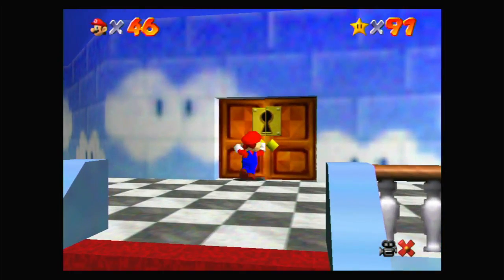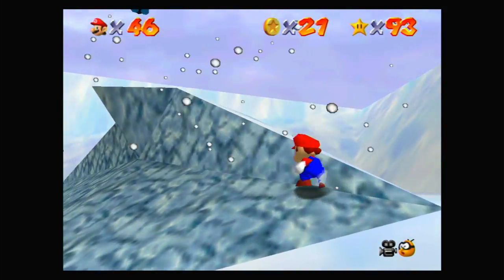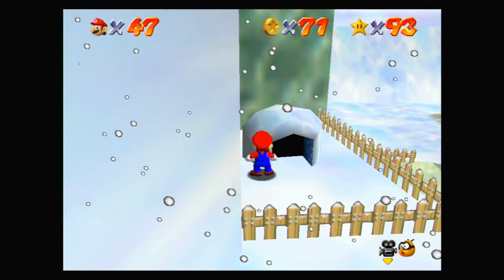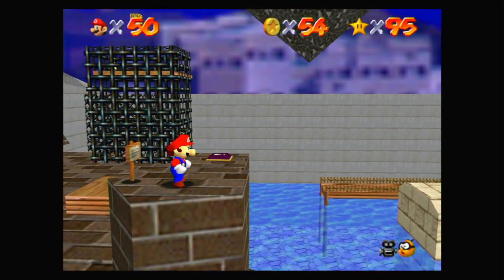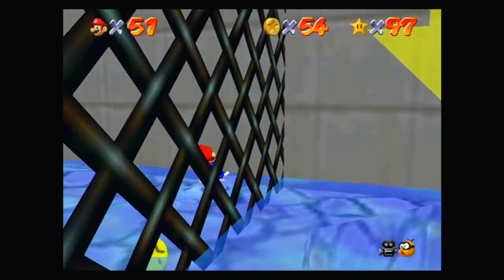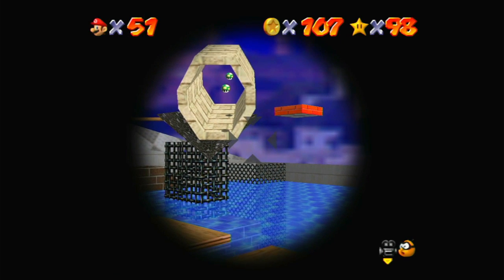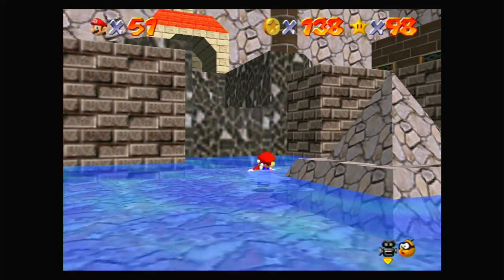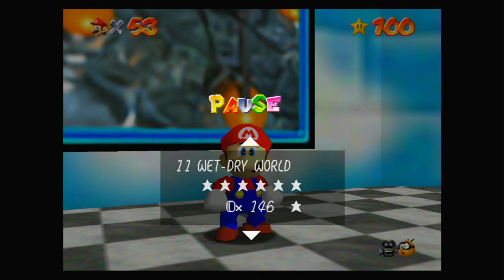Episode 12 Quick Race Through Downtown - Super Mario 64 - 3D Allstars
Cleaning up stars upstairs.
Hey I'm not a chuckster.